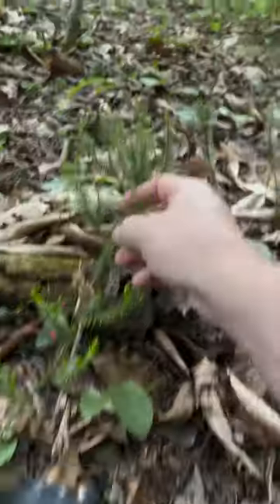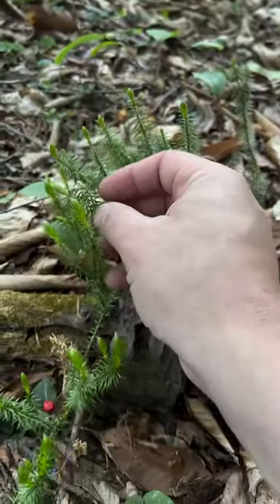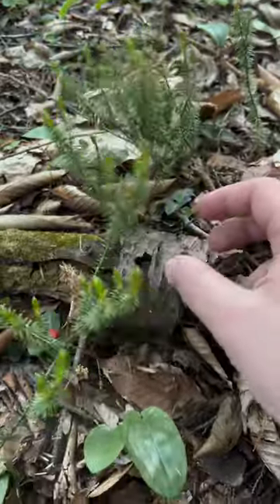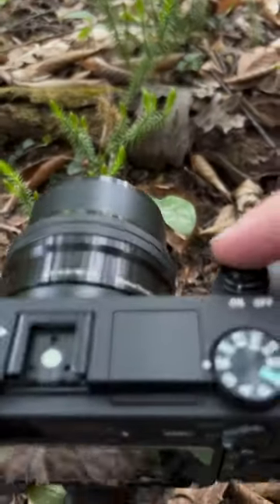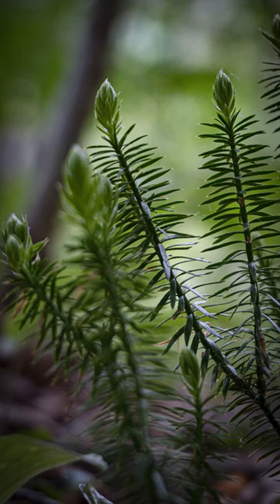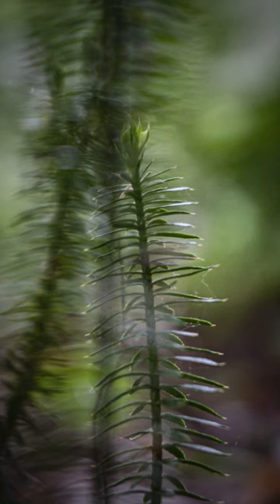Back on the forest floor with some relaxing nature photography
Huperzia Lucidula, also known as shining clubmoss or shining firmoss, is a captivating plant that belongs to the family Lycopodiaceae. It thrives in shaded and moist environments, often found nestled among the foliage of forests. With its delicate fronds and vibrant green color, Huperzia Lucidula adds an enchanting touch to the woodland landscape. To capture the intricate beauty of this botanical wonder, a nature photographer wields a Sony a6400 camera. With its exceptional image quality and versatile features, the camera becomes an extension of the photographer's vision, allowing them to preserve the intricate details and the ethereal allure of Huperzia Lucidula in stunning, high-resolution photographs.